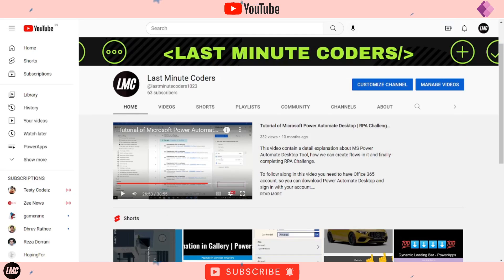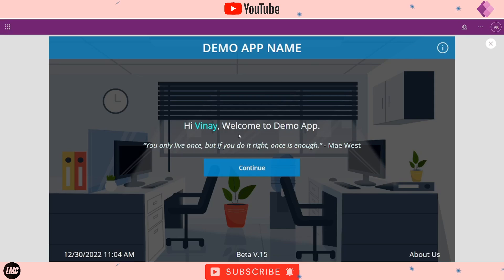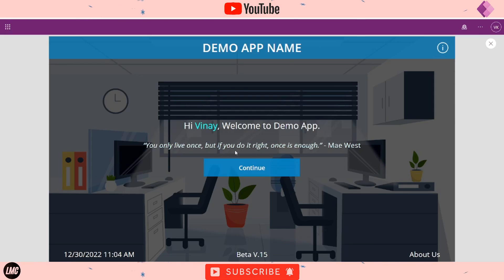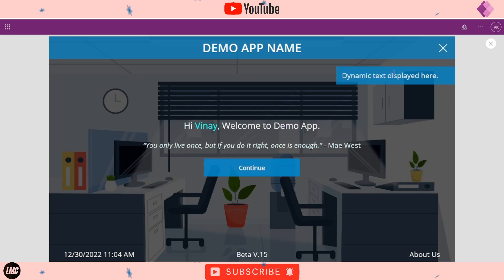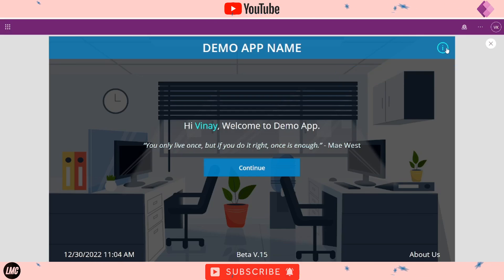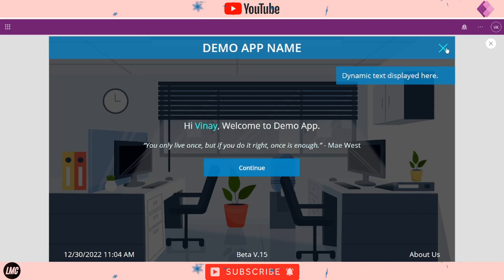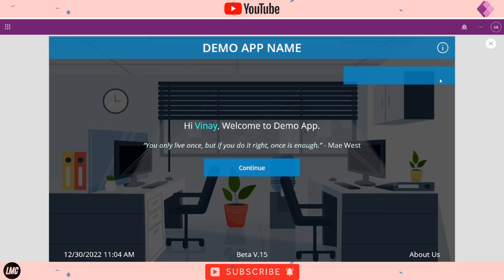Tutorial of Sliding Text Animation | PowerApps | Canvas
In this video. you will learn to animate texts in PowerApps.